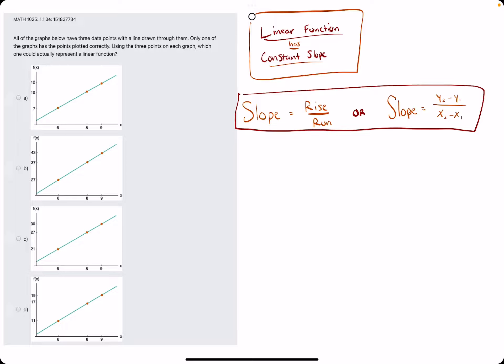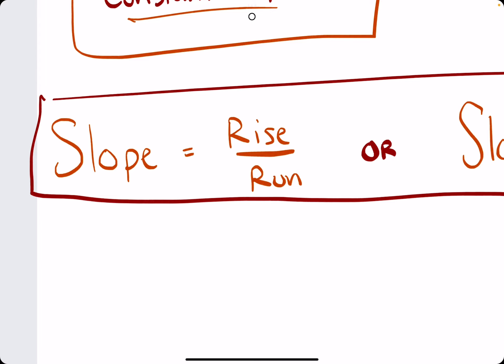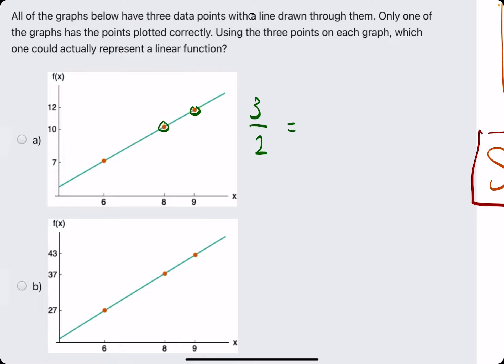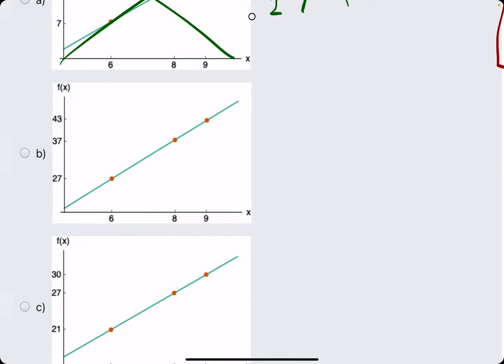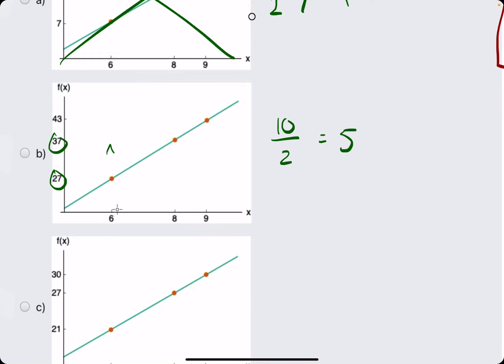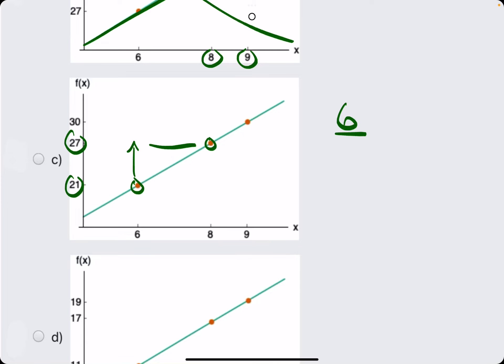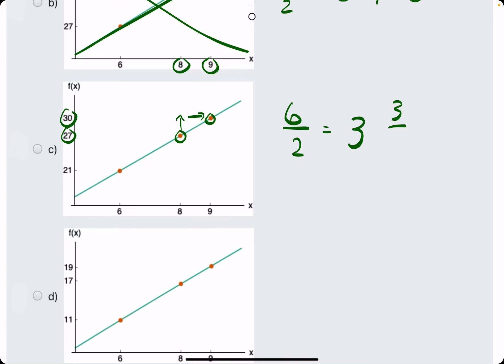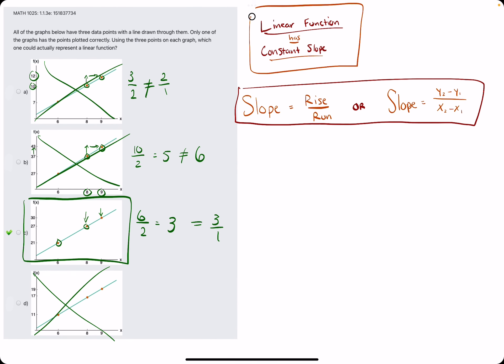Quiz 2 problem 1.1.3e (VT MATH 1025)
⋆ Ex 2

Timestamps:
00:00 Hokie dokie
00:10 Slope equals rise/run or (y2-y1)/(x2-x1)
00:45 On graph 1, find slope between first and second points
00:55 On graph 1, find slope between second and third points
01:06 If the two slopes are equal, this confirms that the function has a constant slope / is linear (this is your answer) . . . If the two slopes are not equal, repeat this process with the remaining answer choices